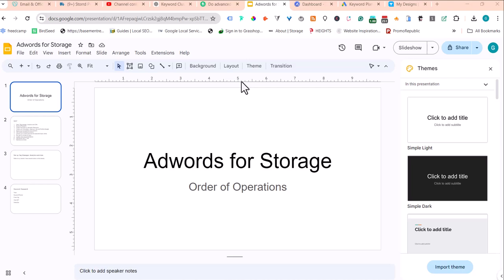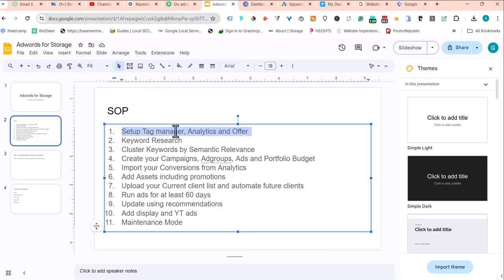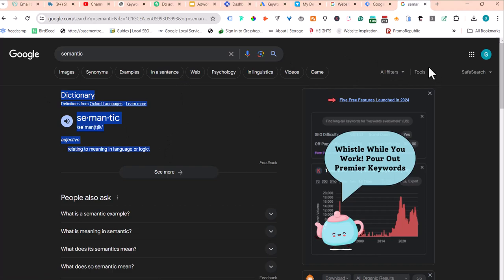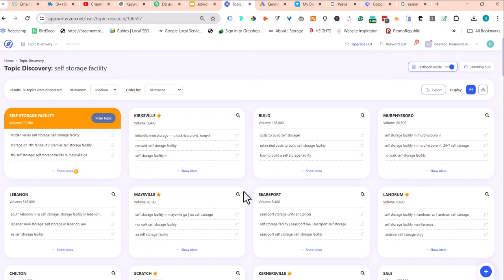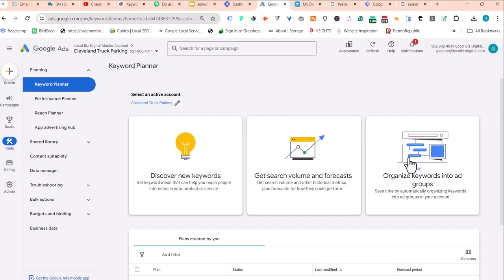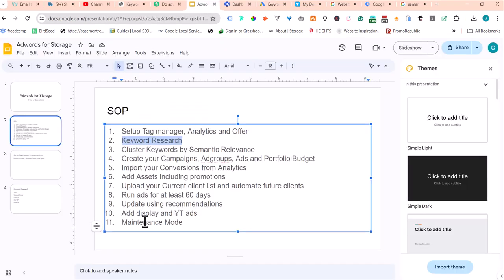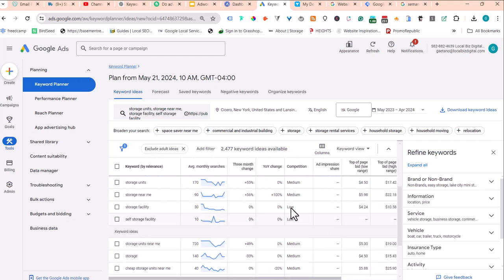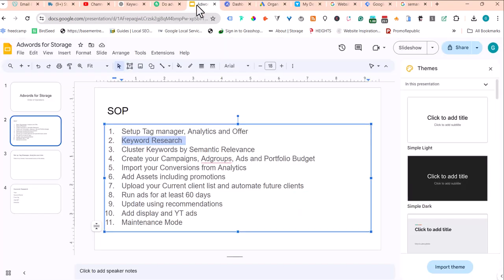Boost Your Self Storage Ads: Mastering AdWords Keyword Clustering!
Discover how to skyrocket your self-storage business's online visibility with AdWords Keyword Clustering! In this in-depth tutorial, we'll guide you step-by-step through the process of clustering keywords to create highly effective Google ads. Learn how to group similar keywords to enhance your ad relevance, improve your Quality Score, and ultimately, lower your advertising costs. Whether you're a beginner or looking to refine your advertising strategy, this video is packed with expert tips and practical examples to help you get the most out of your AdWords campaigns. Don't miss out on boosting your bookings—start optimizing today!